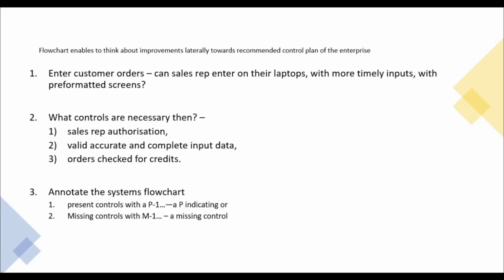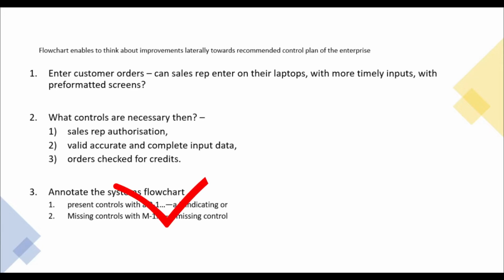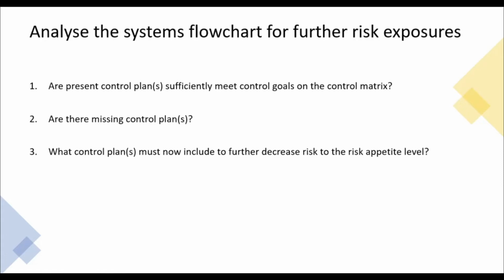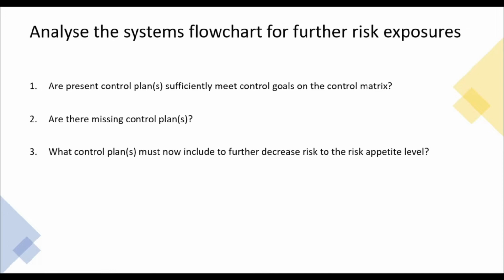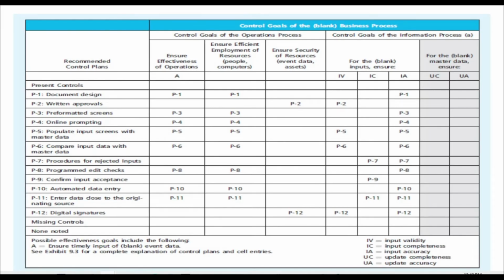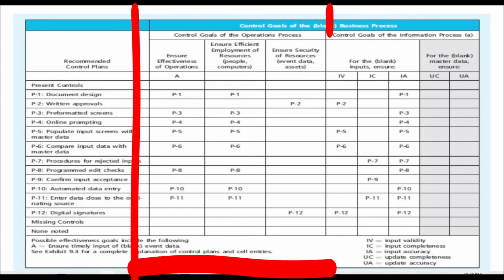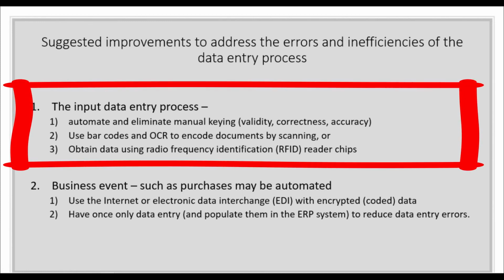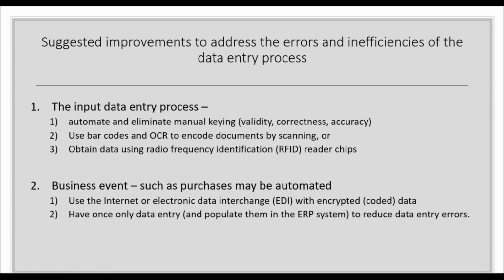Steps in the design and evaluation of a control matrix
The video outlines the steps followed in the design and evaluation of an internal control matrix.